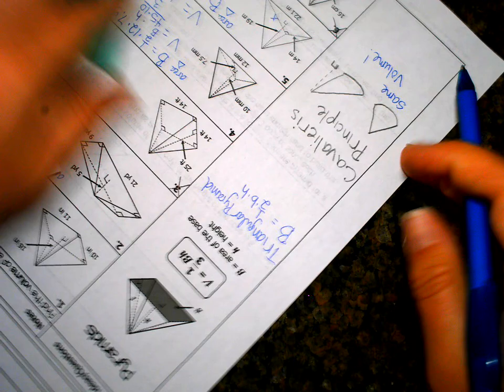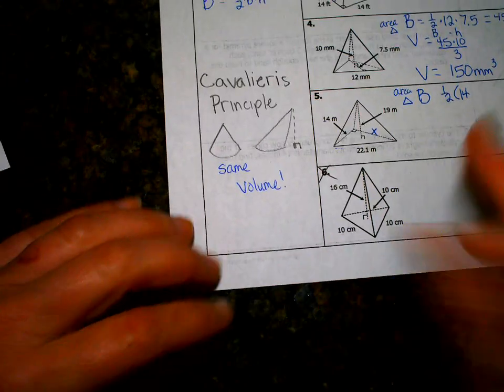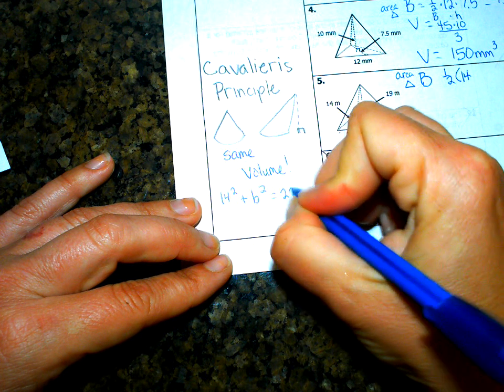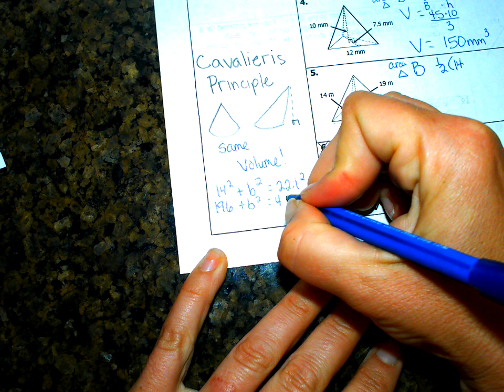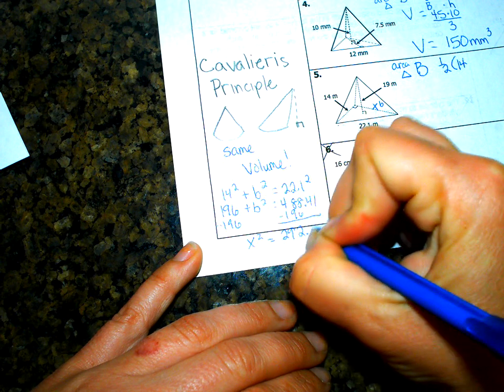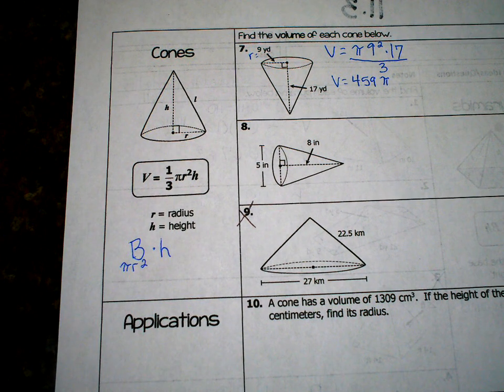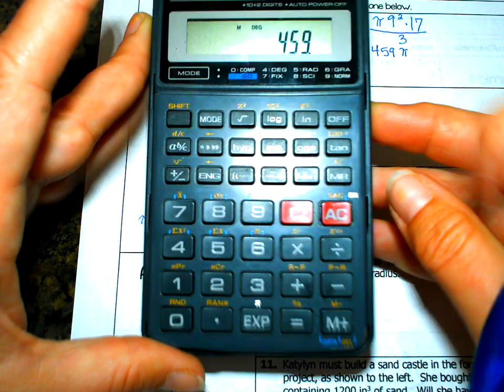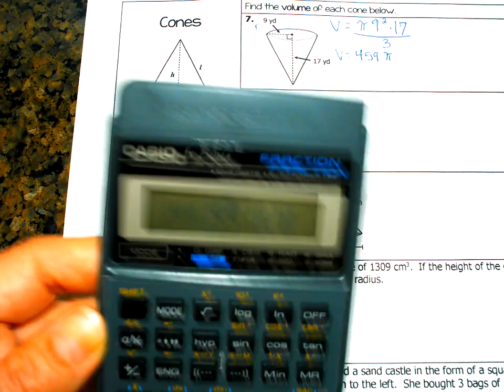11.3 Volume of Pyramids and Cones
Pearson Topic 11 Lesson 3